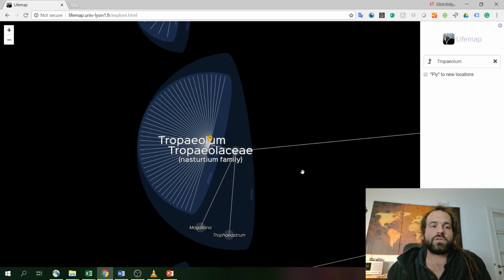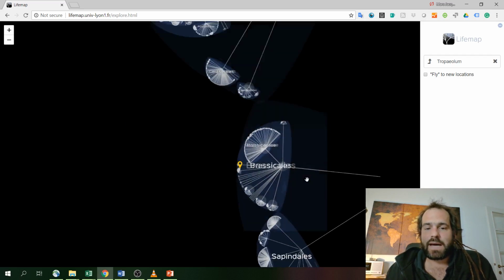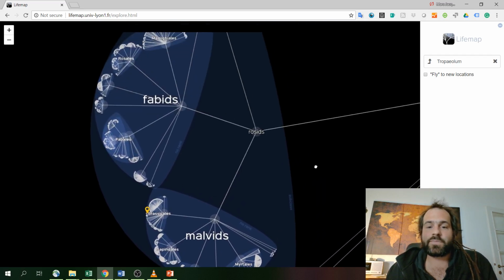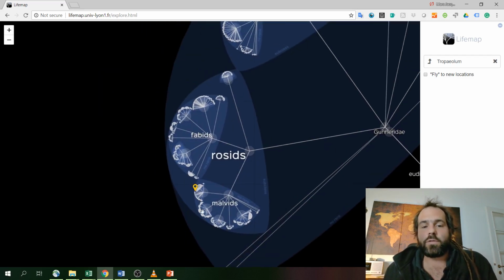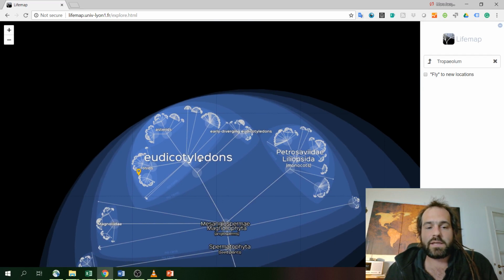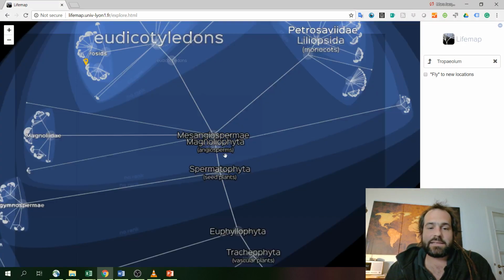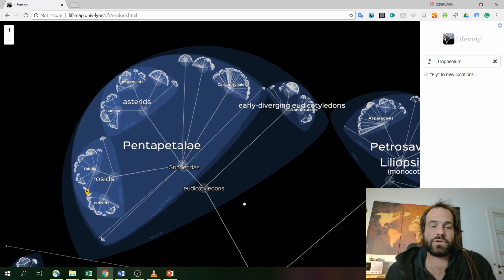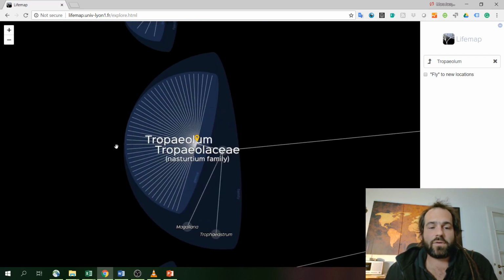Nasturtium to the Root and back [Evolutionary Journey with lifemap]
An evolutionary journey along the phylogenetic tree of plants with lifemap.org.

From the Nasturtium, we travel along the tree of life to the roots of the origins of flowering plants. We will pass the Trapaeolacae, the Brassicales, the Malvids, the Rosids, leave the Eudicots and as we go, wave to the Monocotyledons.